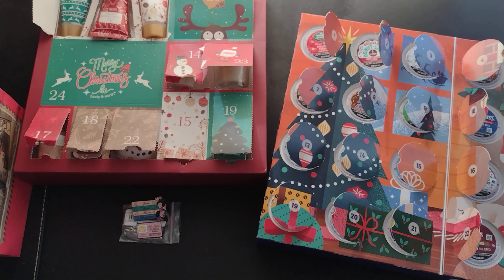2023 Advent Calendar Unboxings (Day 11) - Keurig, Body & Earth, bookish items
Day 11 Unboxing of the 2023 Advent Calendars for Keurig, Body & Earth, and bookish items.

Don't forget to check out the 12 Days of Christmas Giveaways at my

If you like my videos, please take a moment to like them.

Do you like the content I provide? (I really appreciate the support!)